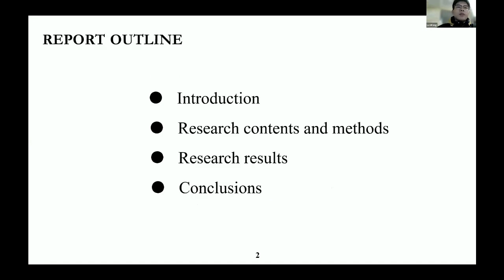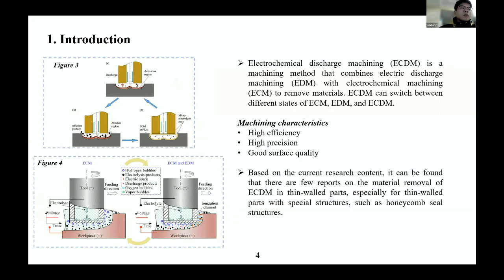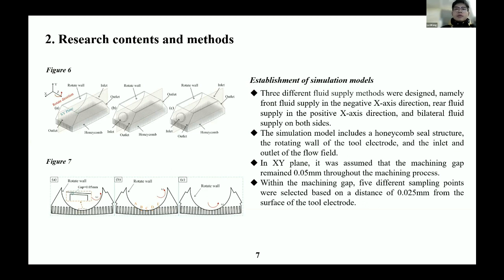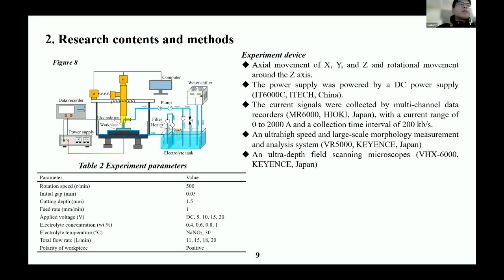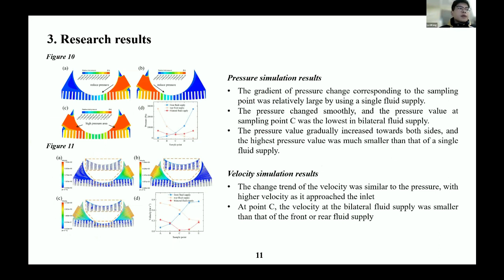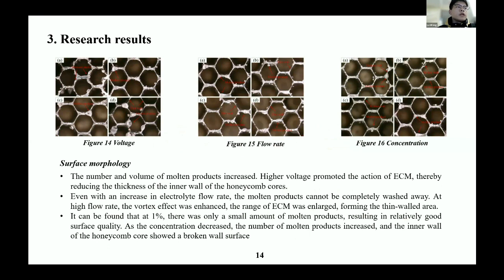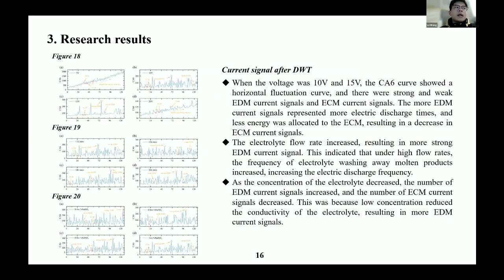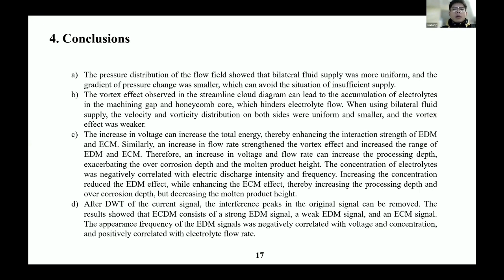Fluid Dynamic Simulation and Experimental Study of Honeycomb Seal Structures in Electrochemical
Fluid Dynamic Simulation and Experimental Study of Honeycomb Seal Structures in Electrochemical Discharge Machining Pressure

Lu Wang1, 2, Xiaoyun Hu1, 2, Hansong Li 1,2,*, Jinhao Wang1, 2, 1Nanjing University of Aeronautics and Astronautics, China, 2National Key Laboratory of Science and Technology on Helicopter Transmission, China

Abstract

Electrochemical discharge machining (ECDM) is a composite technology that combines electric discharge machining (EDM) with electrochemical machining (ECM). In this study, ECDM was used for the processing of honeycomb seal structures, and fluid dynamic simulation and experimental study were conducted. A vortex effect was observed, hindering the electrolyte flow. Compared to other fluid supply methods, a bilateral fluid supply can reduce vorticity and velocity, weakening the vortex effect. According to the result and the current signals after discrete wavelet transformation (DWT), the higher voltage and flow rate can increase total energy and exacerbate the vortex effect respectively, and strengthen the EDM and ECM effect, resulting in more processing depth, over corrosion depth, and molten product height. However, the higher electrolyte concentration can reduce the EDM effect, and enhance the ECM effect, which leads to more over corrosion depth, less processing depth and molten product height. The research results proved that ECDM has a good effect on processing honeycomb seal structures.

Electrochemical discharge machining, Honeycomb seal structure, Surface quality, Energy distribution, Material removal rat.